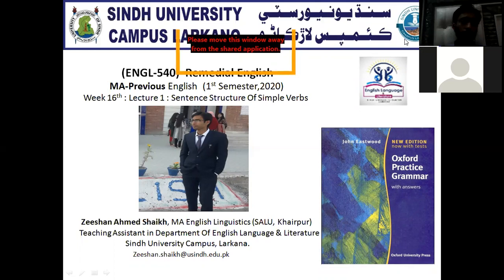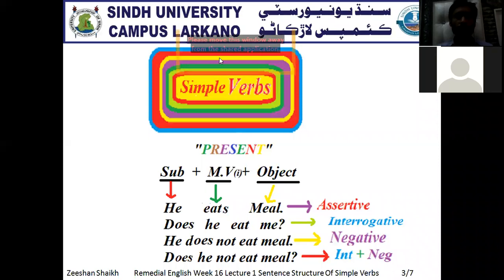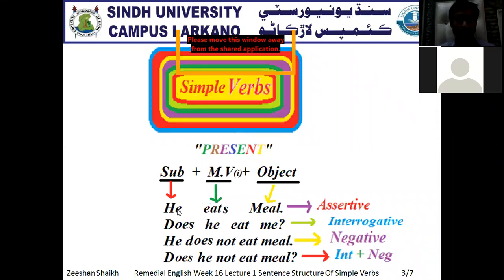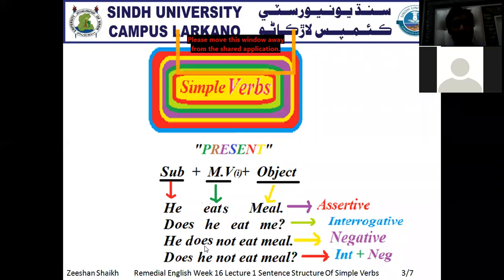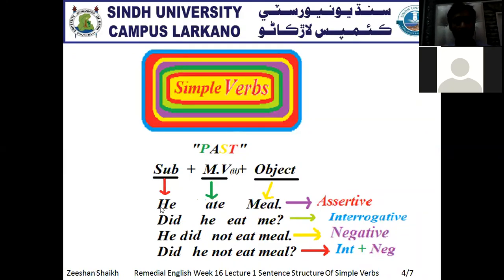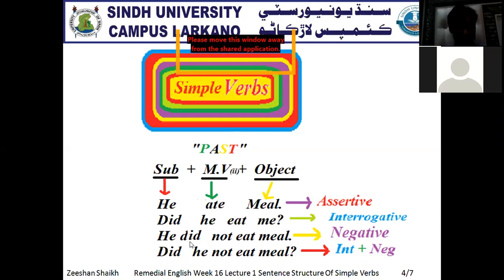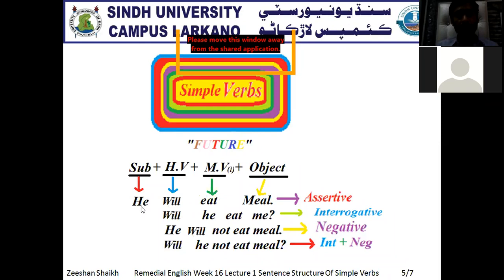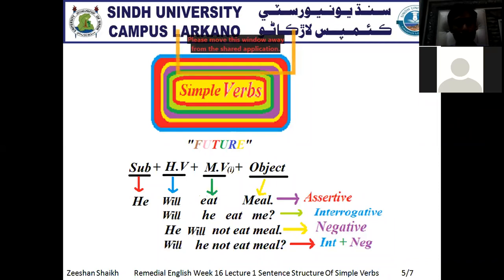simple verb formation